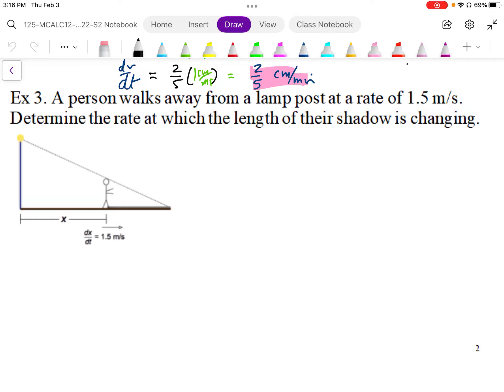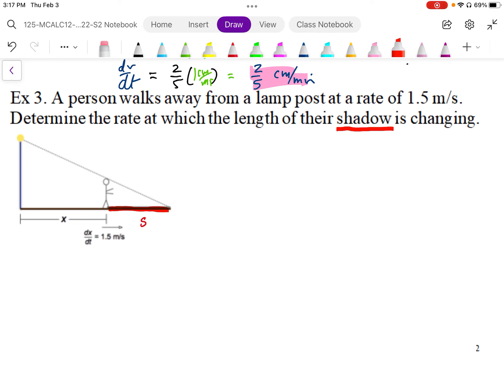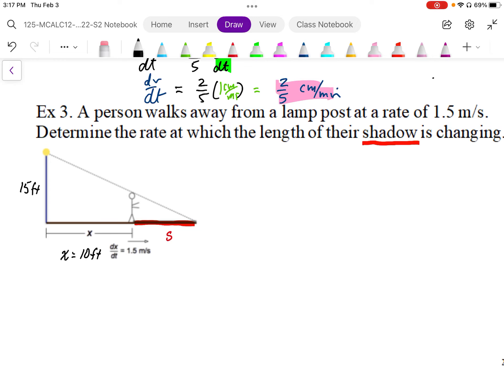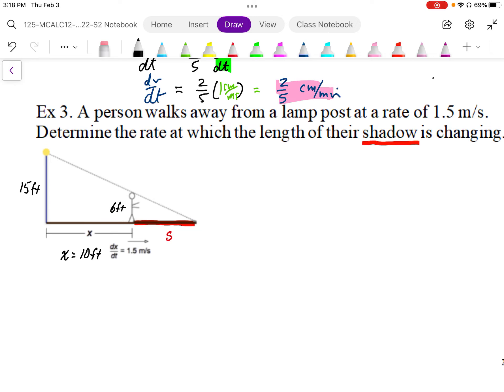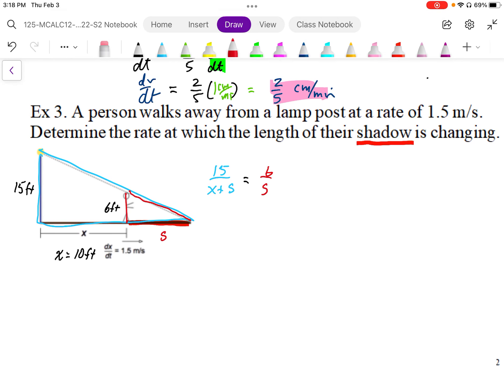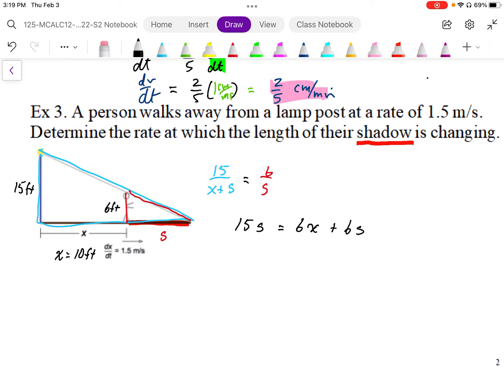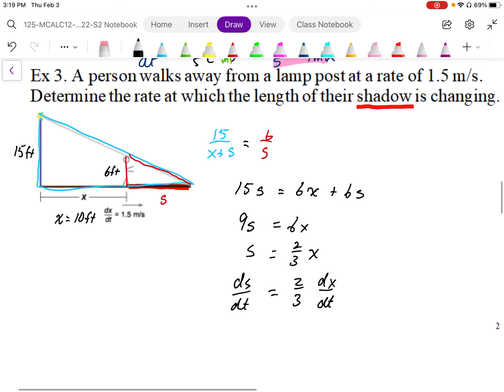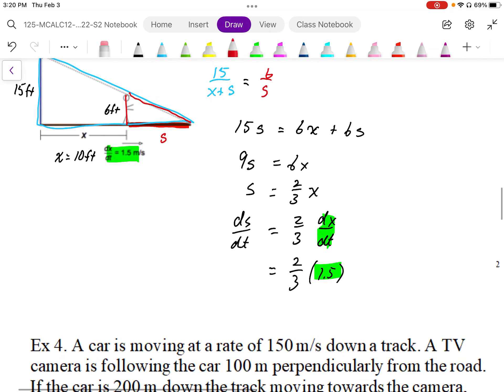13A Related Rates Ex3 Lamp Problem Part6